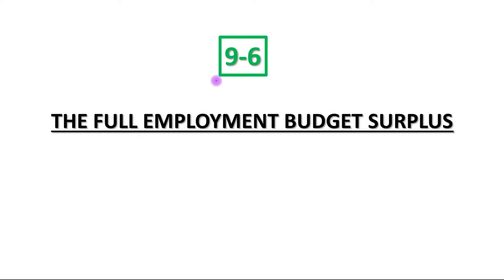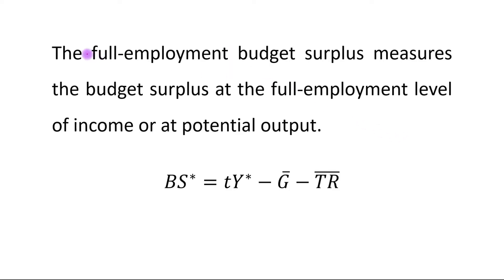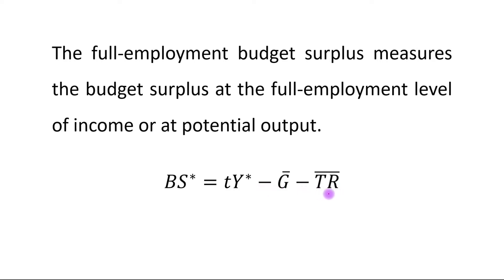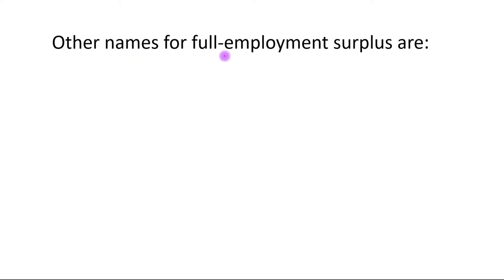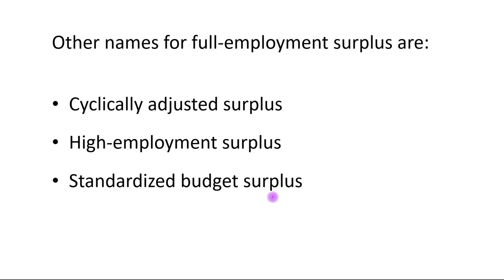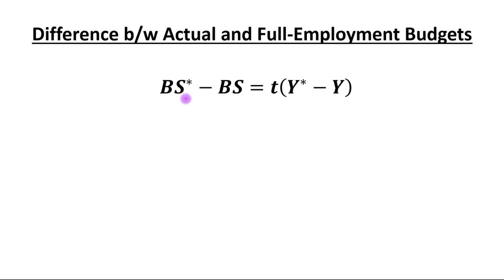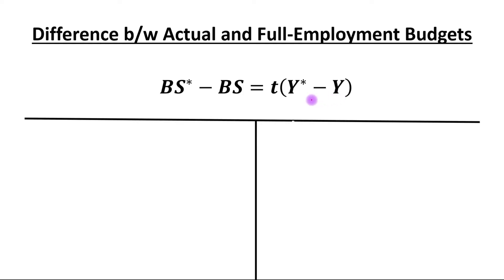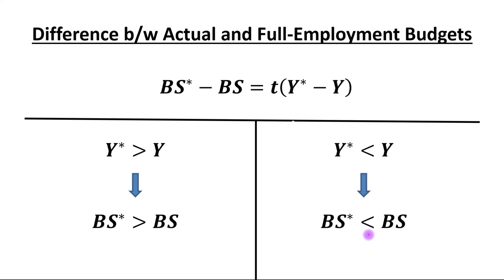Full Employment Budget Surplus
Topic: Full Employment Budget Surplus